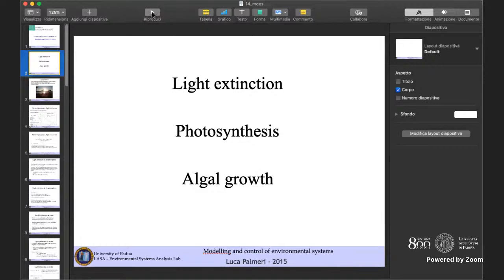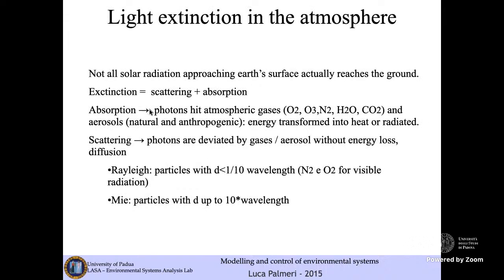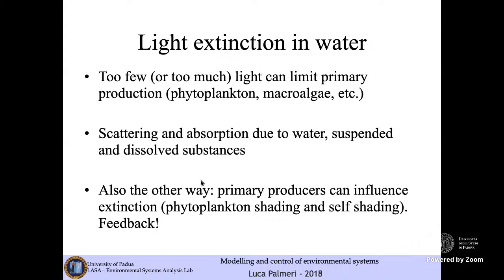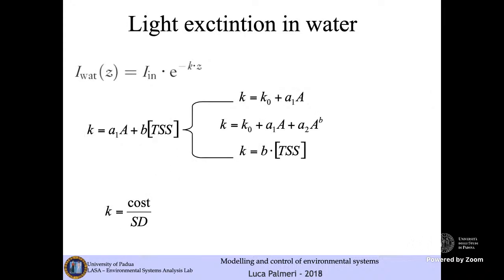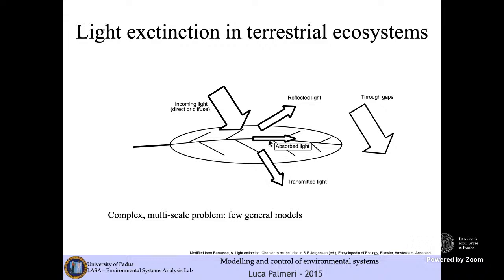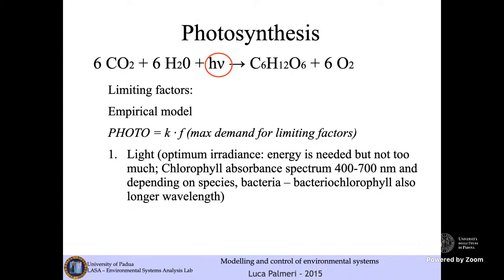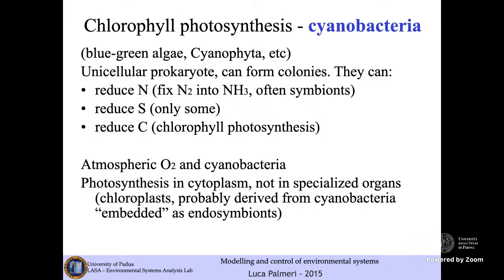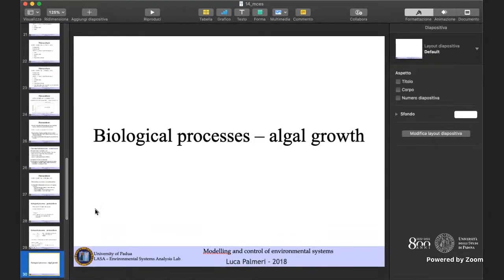CLASSROOM (MCES) 25/11/21